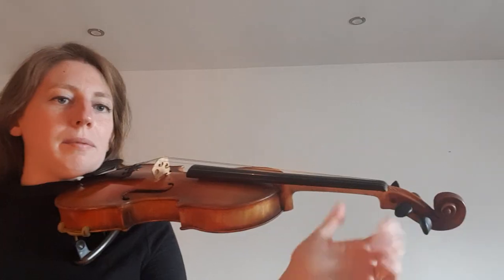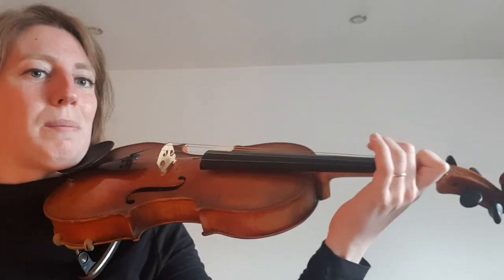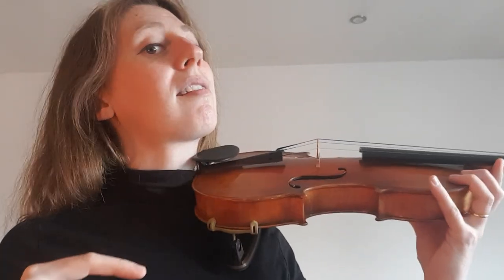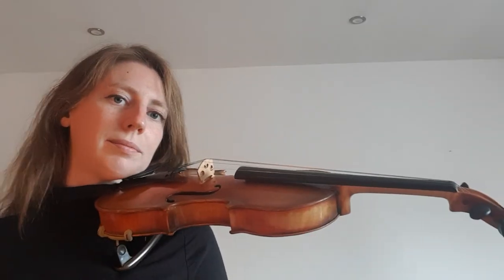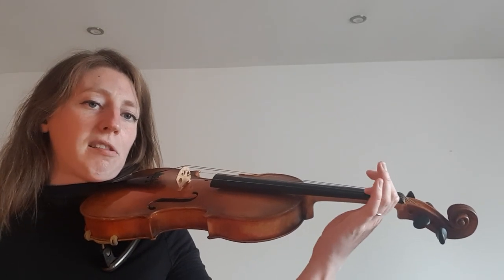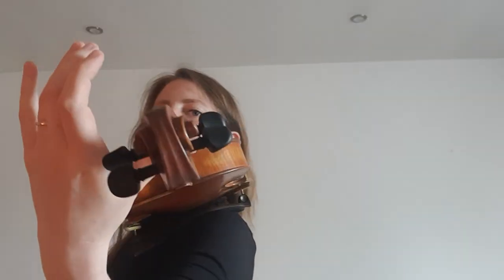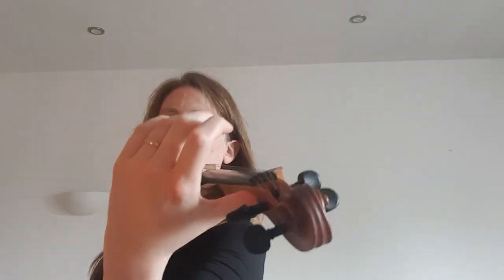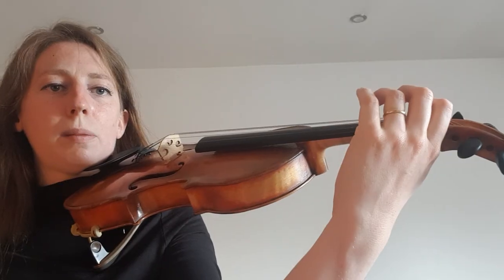What is the Correct Left Thumb Position for Violinists?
Do you squeeze the violin neck with your thumb and index finger? Stop right now and watch this video!

Learn this left hand technique to easily reach third and fourth finger notes, improve your overall pitch and free up your hand to play vibrato in the highest positions.

I am based in Nottingham, UK, and have been teaching since 2016, and online via Zoom since lockdown began.

Links to recommended accessories

Shoulder Rest - For shoulder rest recommendations by neck length, see the description of Choosing & Fitting a Violin Shoulder Rest

Here's the one I use in this video - Kun Solo 4/4

Goetz Slim Style chin rest